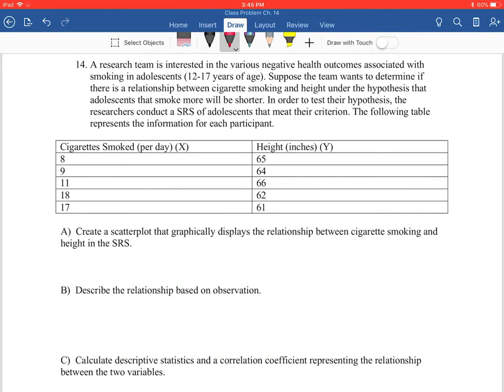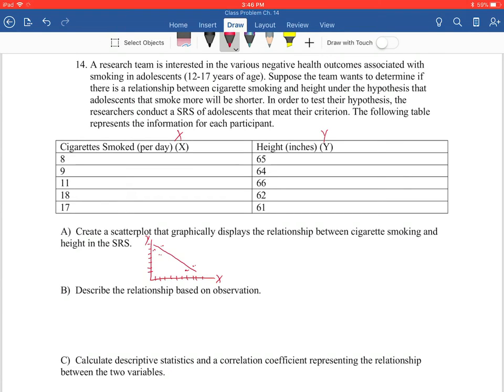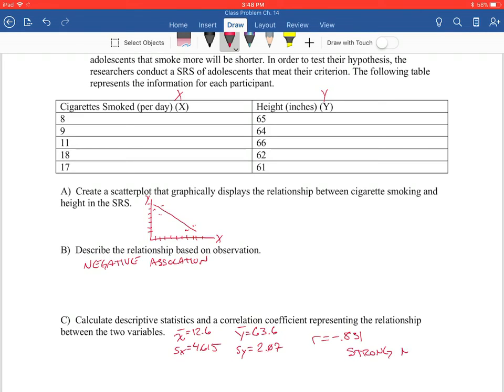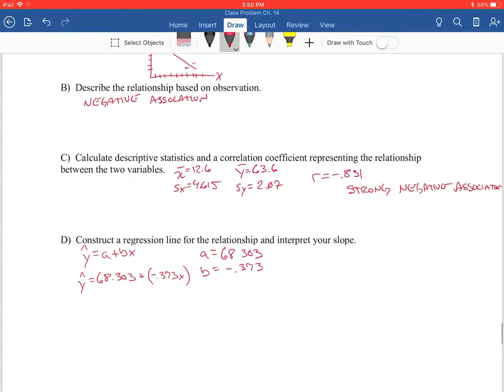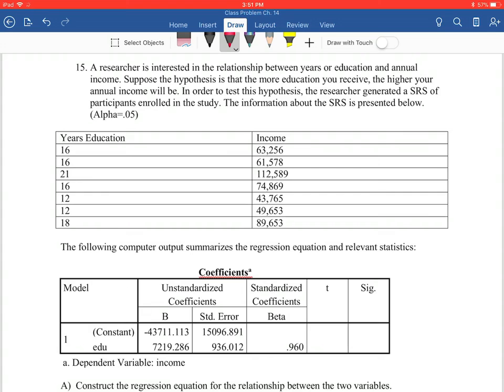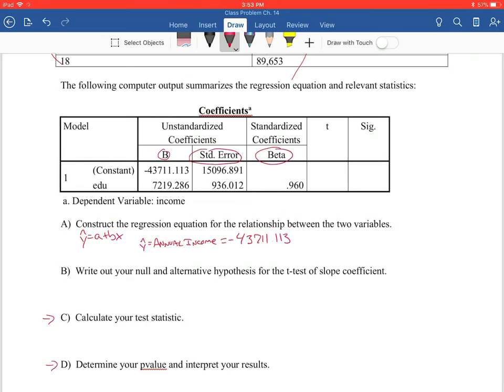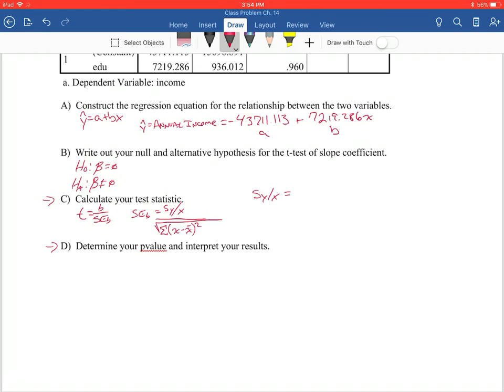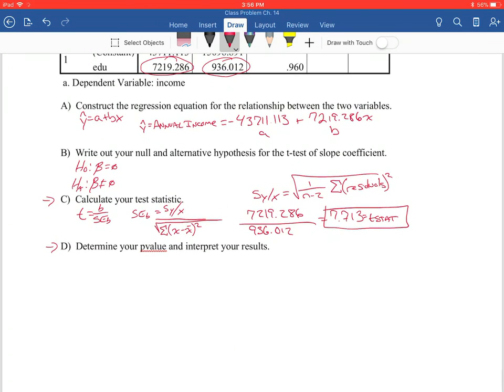Chapter 14 Practice problems p3